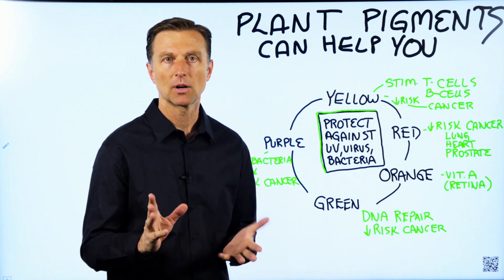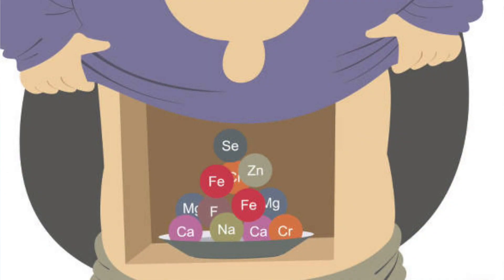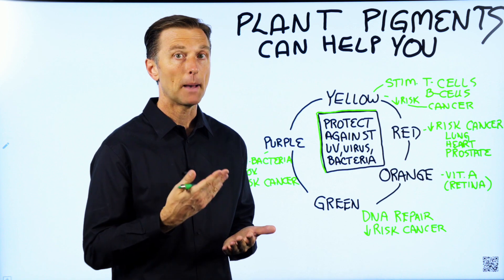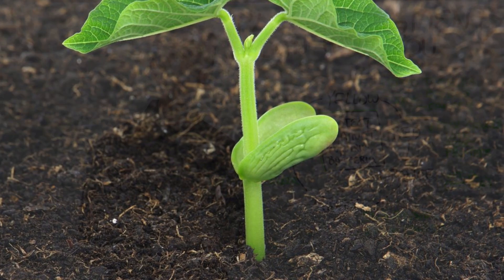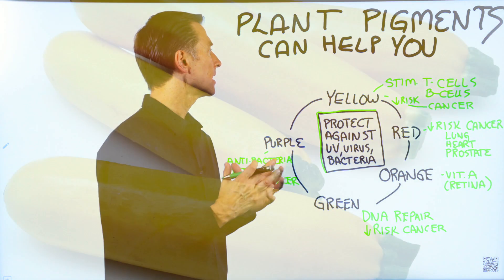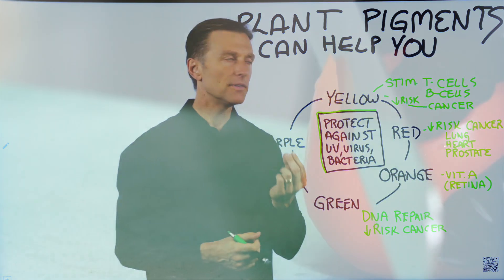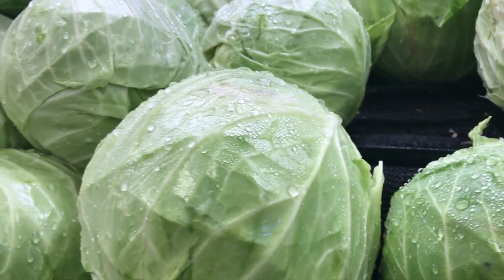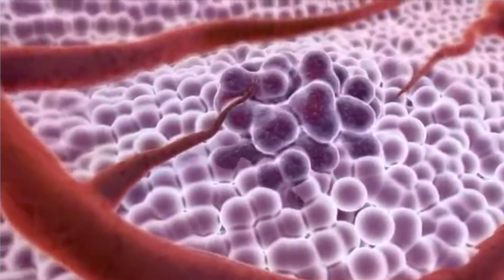Plant Pigments, Phytonutrients, and Antioxidants – Dr.Berg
In this video, Dr. Berg talks about plant pigments, phytonutrients, and antioxidants. Plant pigments are those that give the plant various colors and its purpose is to protect it against viruses, bacteria, microorganisms, and UV radiation. All plants are involved in photosynthesis and part of the function of these pigments is to protect the plants against the harmful part of the radiation.

YELLOW: Stimulate T-Cells and B-Cells to decrease the risk of certain types of diseases
RED: Decrease the risk of disease in the lung, heart, and prostate
ORANGE: Vitamin A (Retina)
GREEN: DNA Repair – Decrease risk of cancer
PURPLE: Anti-bacteria, Detox, Decrease risk of any diseases